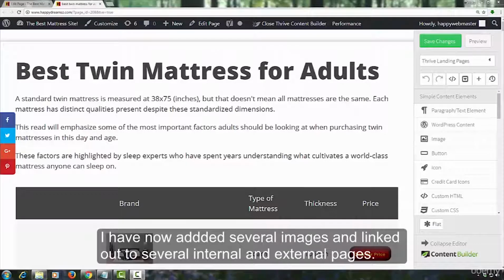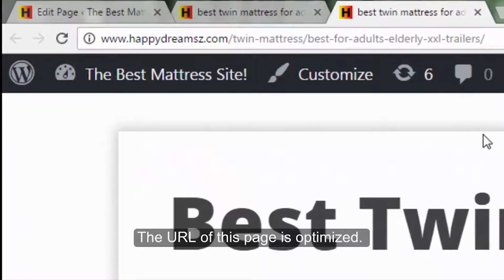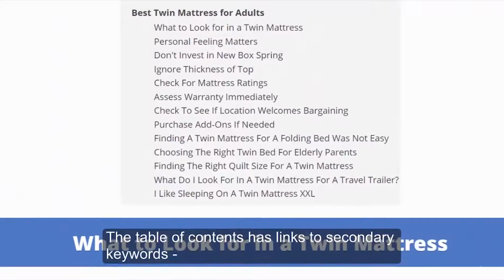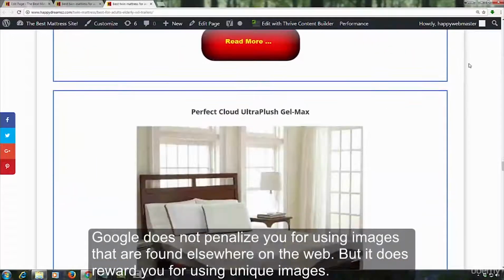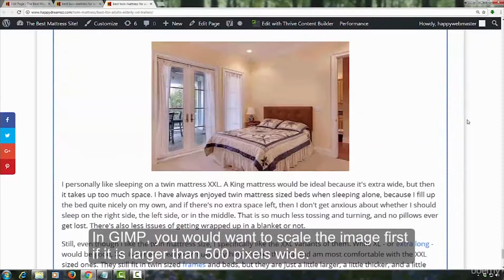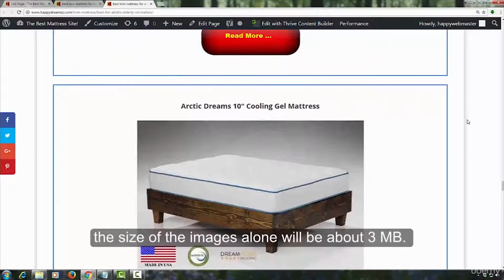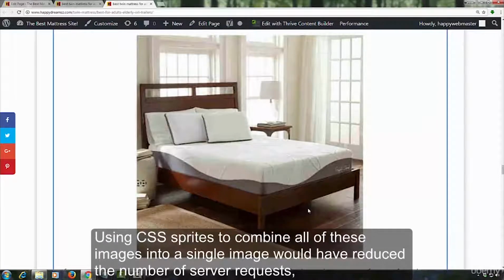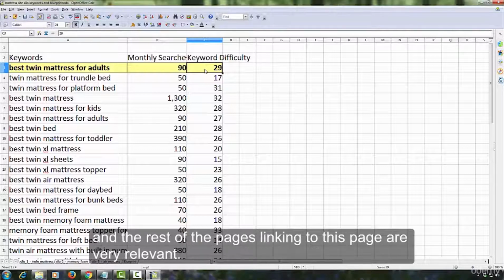Amazon Affiliate Marketing + SEO |127 Anatomy of the Ideal Page